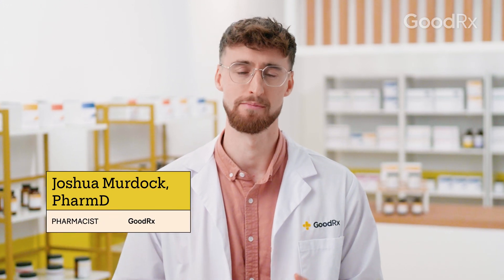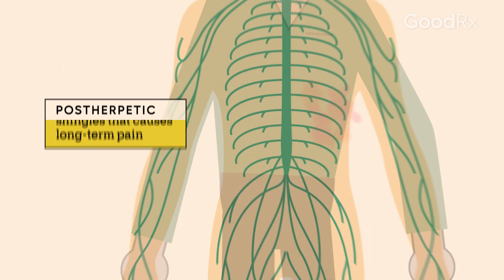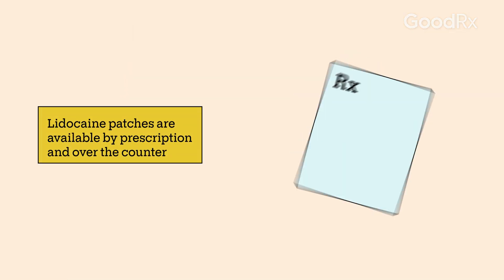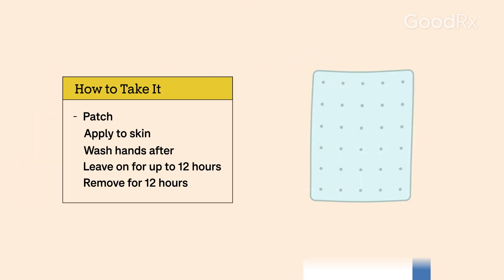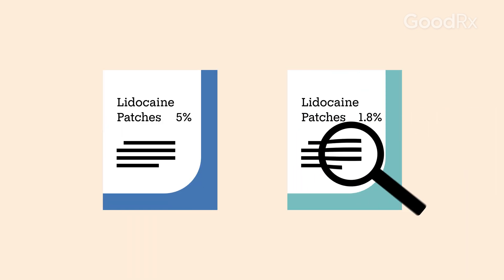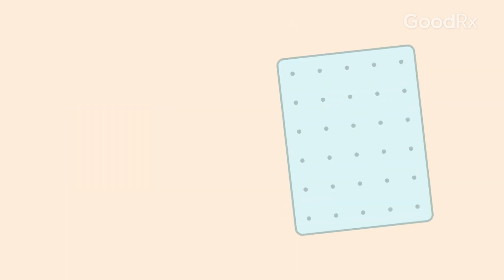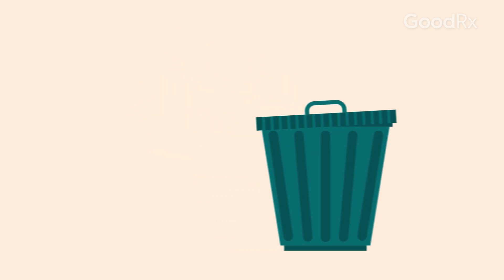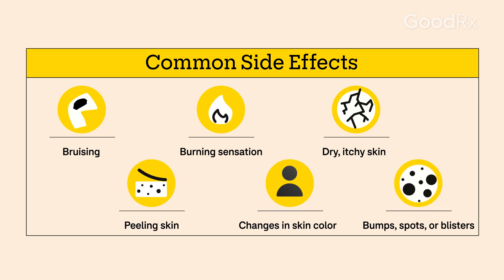Lidoderm: How It Works, How to Take It, and Side Effects | GoodRx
Lidoderm (lidocaine) is a local anesthetic. It comes as a patch that you apply to the skin, and it helps numb the area under the patch to relieve pain. In this video, Joshua Murdock, PharmD, a pharmacy editor for GoodRx, explains how it works, how to take it, and side effects to know.